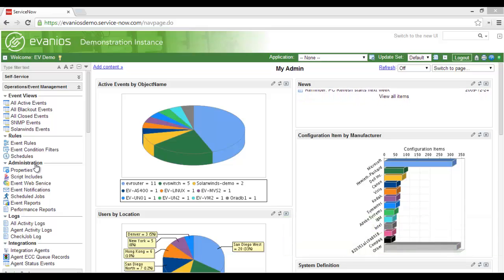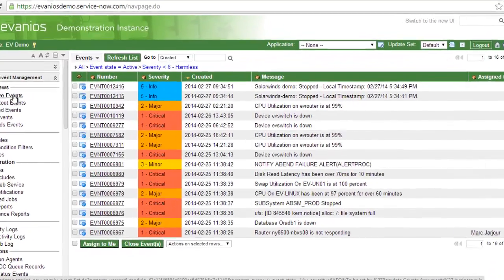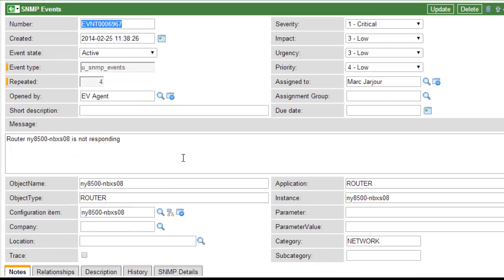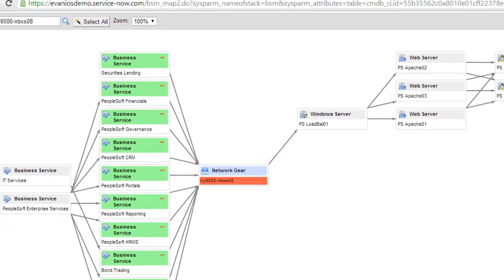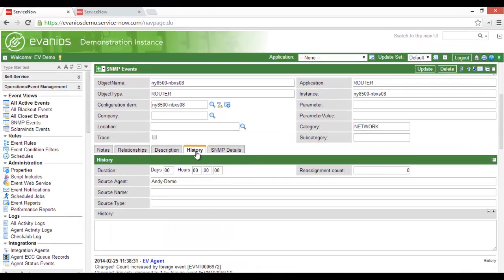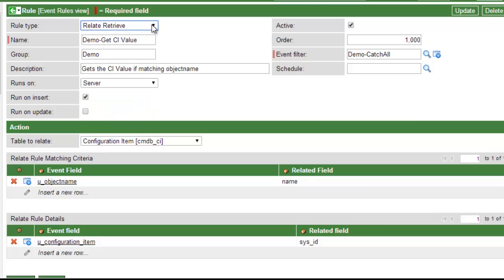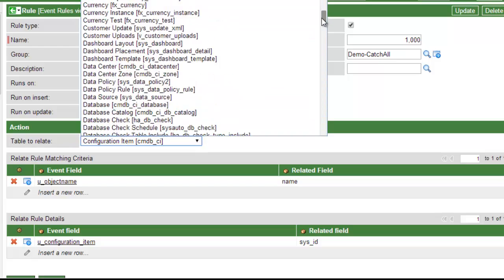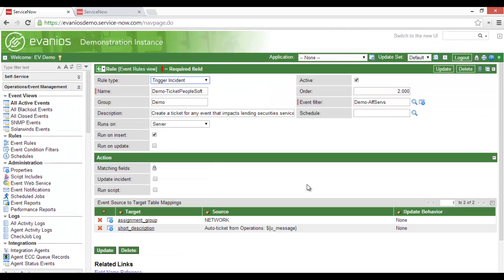Evanios Operations 3 Minute Walkthrough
A brief walkthrough of the Evanios Operations Application for ServiceNow, which provides Enterprise Event Management on the ServiceNow platform